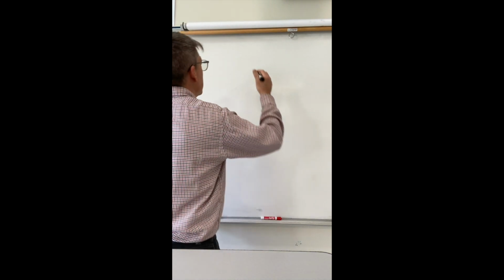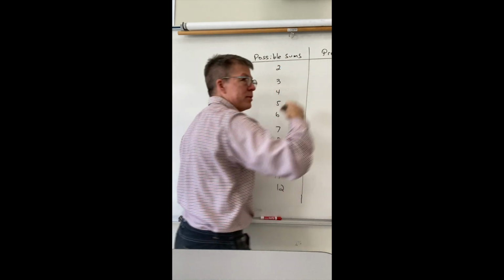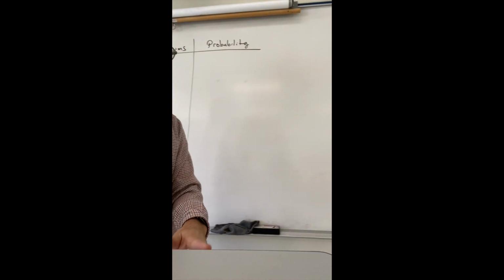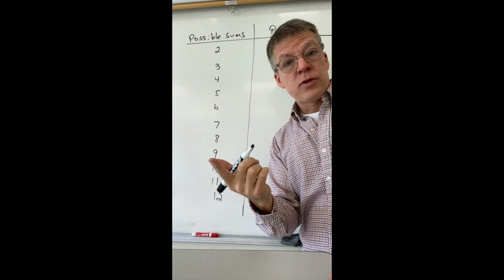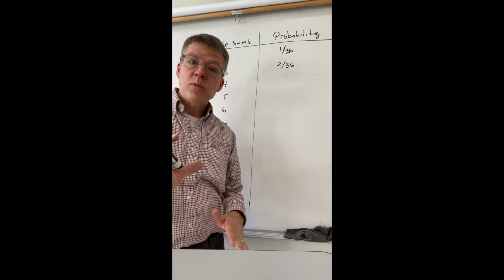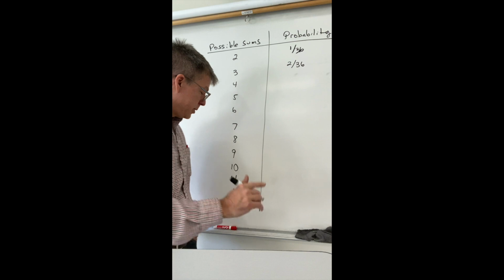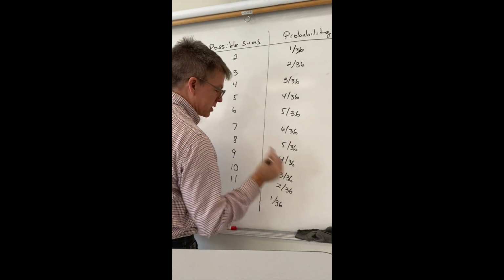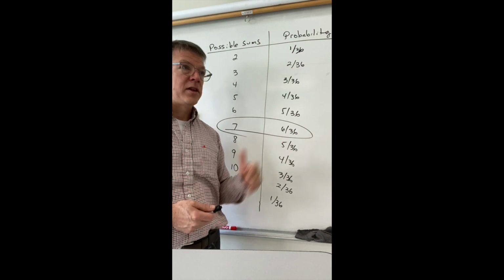Probability Distribution Tables